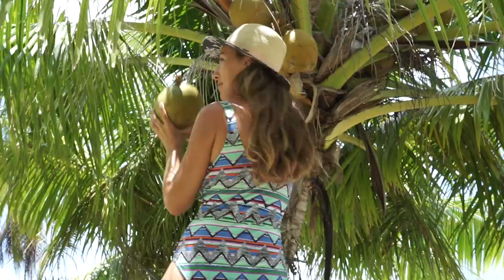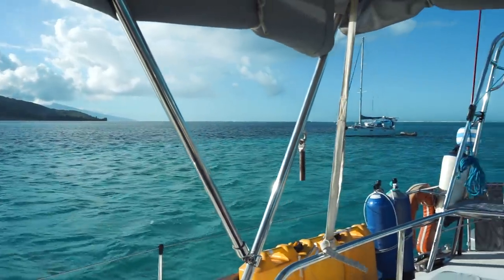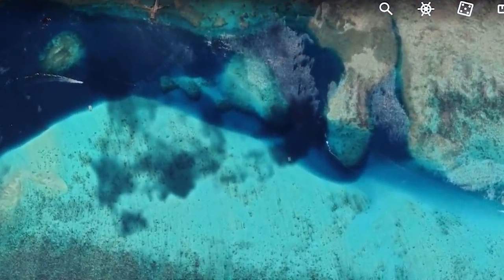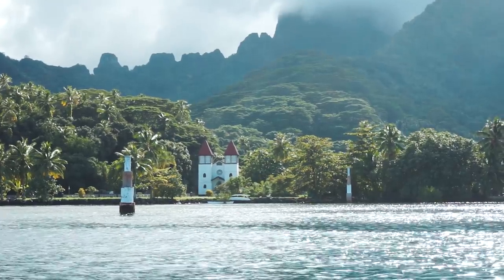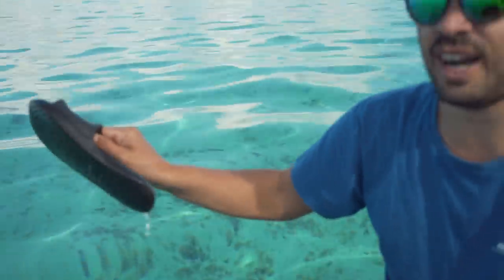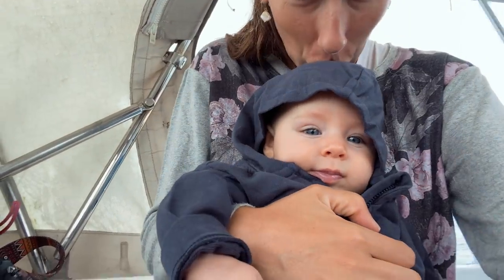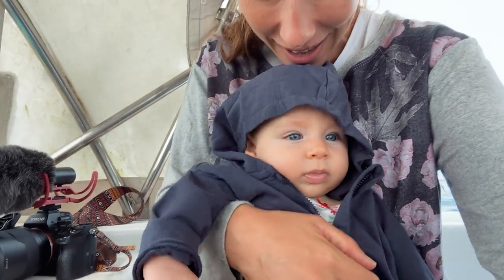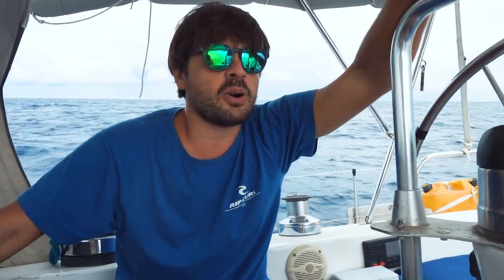BOAT LIFE: Are we in trouble? | Unforgettable Sailing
SAILING LIFE: How shallow is too shallow? This week we tested our limits with an ultra shallow anchorage on the wild village of Hapiti, west side of Moorea.  As if this wasn't excitement enough the captain had a rough night on anchor watch while our boat drug anchor on a squally night.
Apart from that is all looking good around here, and its time to say goodbye to Moorea for now and head to the big town where some not so fun chores awaits us.

Looking for INSURANCE for your boat?
We highly recommend TOPSAIL Insurance.

LET’S CONNECT

Having you sharing this adventure with us make everything more fun and meaningful. A special thanks to our Patreons and Apoiadores that help to keep these videos coming every week. Your are legends and won’t ever be forgotten! The world is surely happy to have generous people like you, well we at least are! ♡

Welcome aboard guys!

What we Shoot on!
Big Camera
Underwater Camera
Handy Camera
Small Tripod
Gopro best accessory
Software I edit: Premiere Pro

Fair Winds
With Love
Georgi, Diego and Isla
Unforgettable 3